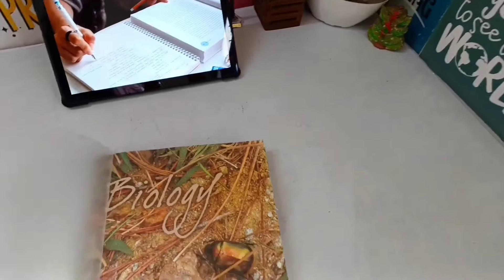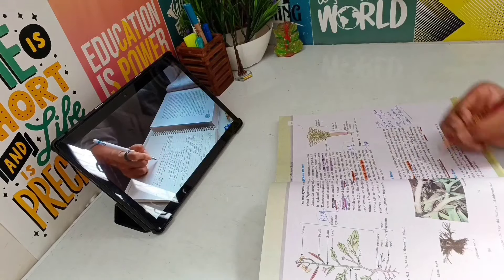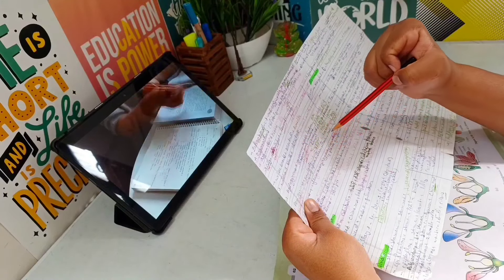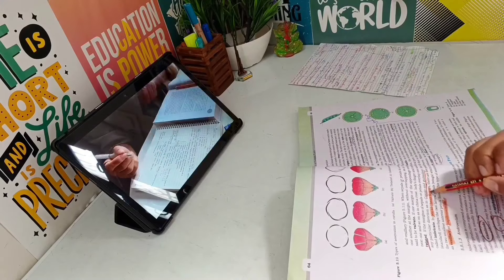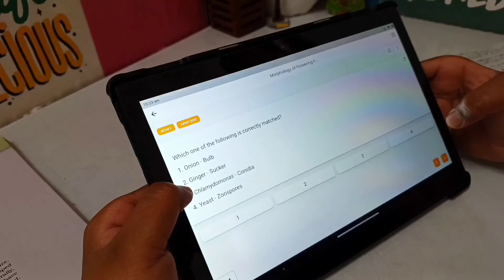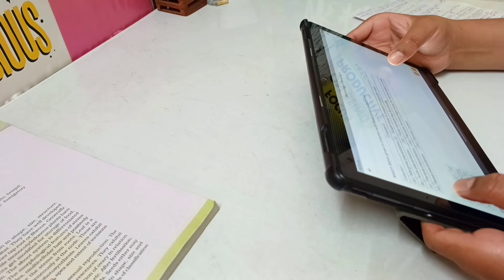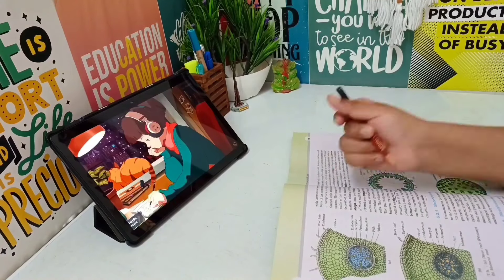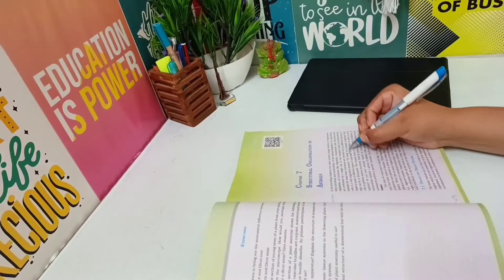MY PLAN FOR LAST 2 MONTHS OF MY NEET PREPARATION📚⏰️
How to Enroll in NCERT Abhyas Batch NEET 2024/25 Video in☝️ *1 min*

MORE ABOUT 👇NCERT Abhyas Batch

NCERT Padne k Alawa *NCERT Based Q Practice bhi Krni hai Zaroori !*

 *FIRST TIME EVER* , Solve Q's exactly from pages of NCERT you are reading daily !

NCERT Abhyas Batch is a One Stop Solution for Complete NCERT Based Q Practice Practice for NEET Preparation. You can *do Questions Pagewise* from both old and newer NCERT's. It includes *detailed audio and video solutions, apart from text explanations to almost all the Q's, has NCERT Forming Line* from Which Q is asked, *hints* & steps of solving Calculation based Q & *PYQ* Marking too to Q's! The *Bookmark* feature allows you to revisit the difficult Q's later!

 *3 day* No Q Asked *100% refund policy* on top of all this makes this a must buy for all NEET Aspirants!